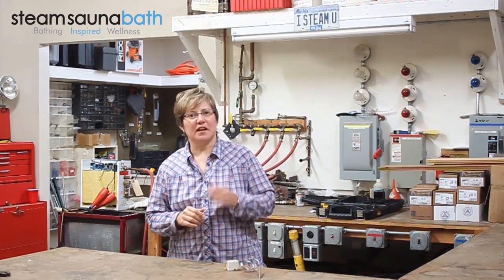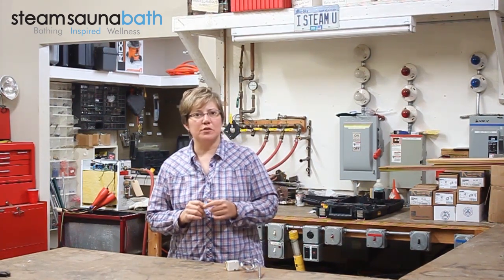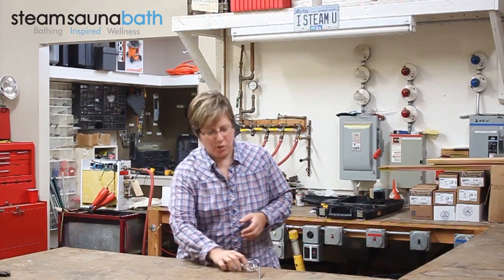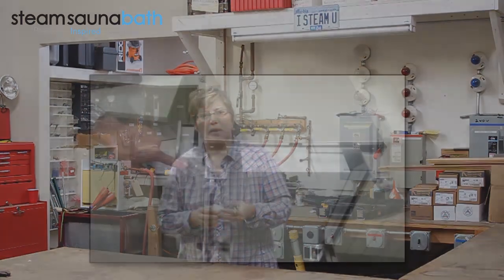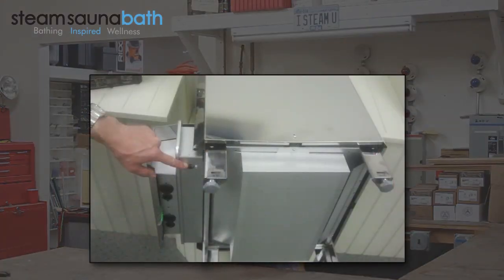Saunatec sauna heater Hi Limit part# 3119-550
Overview of Saunatec sauna heater hi limit safety switch part# 3119-550 found in type 1105 sauna heaters represented by Amerec, Helo, Polar, Finleo and McCoy.